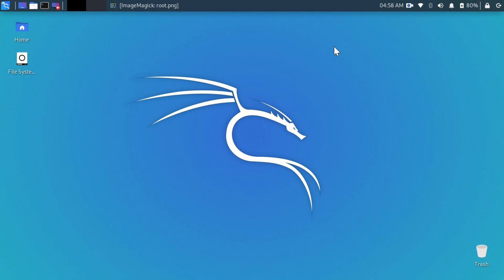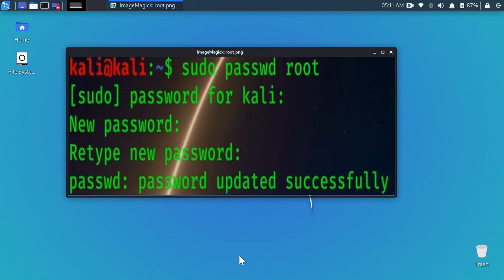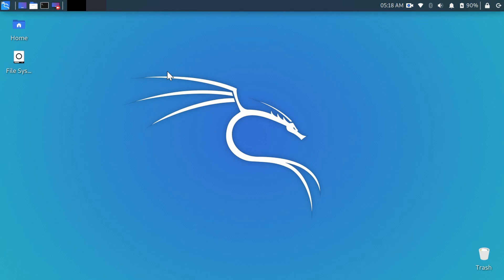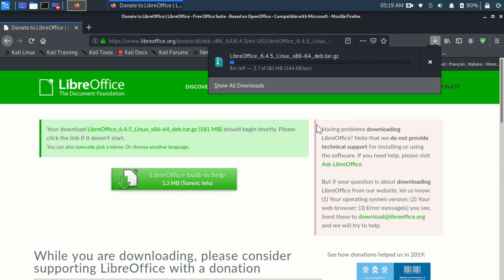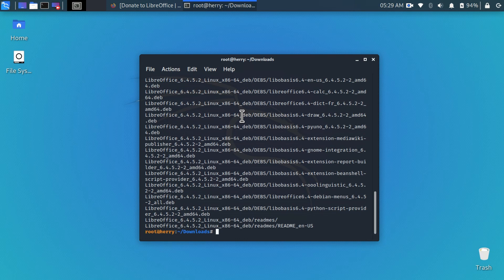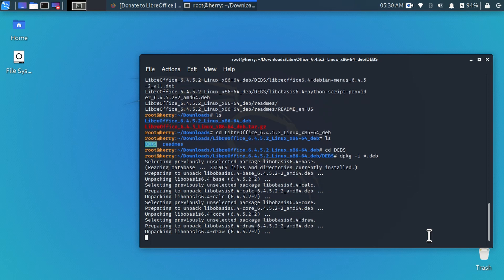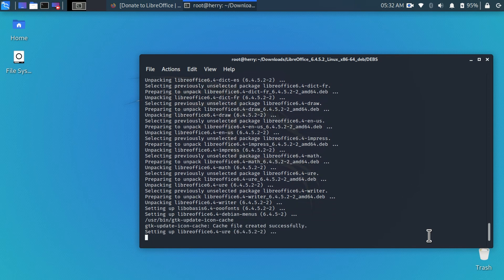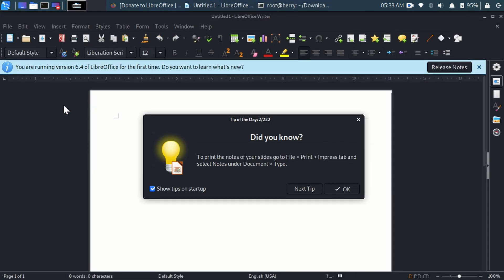How to Download and install Libre Office on kali linux 2020 | without any error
In this video i'm gonna show you how you can download install libre office on your kali linux machine without any error.